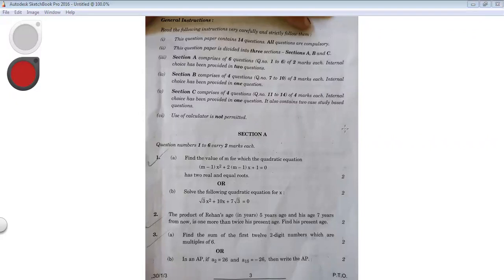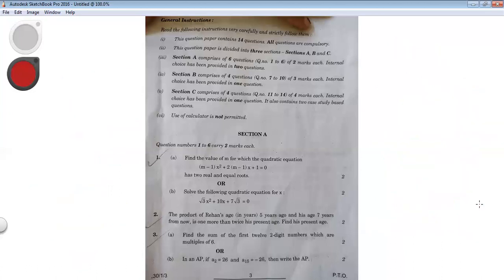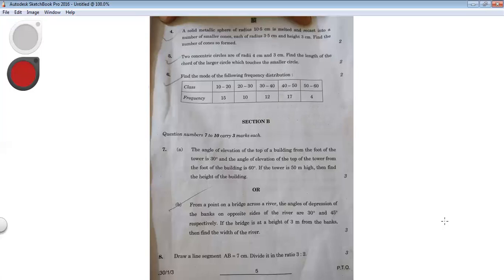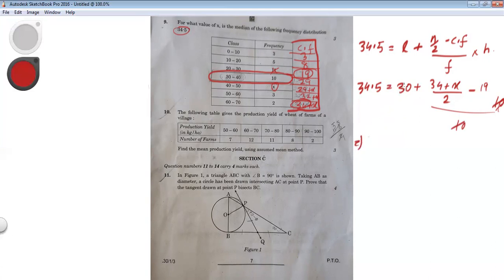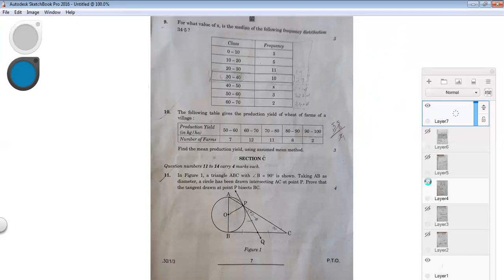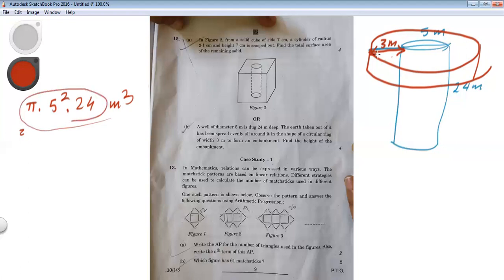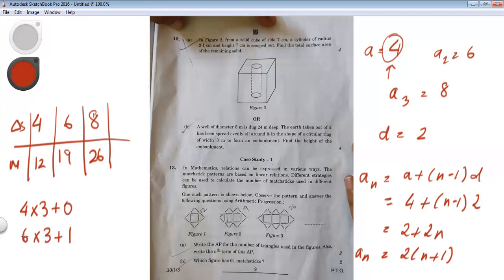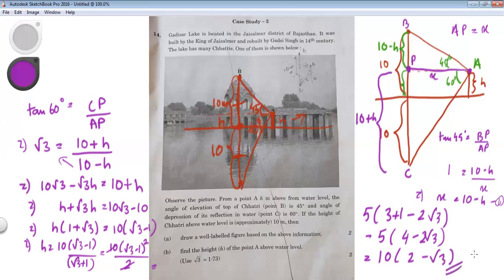CBSE Term 2 Maths Answer Key Class 10 | CBSE Term 2 Maths Paper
CBSE Term 2 Maths Paper Class 10 Answer Key and solution video is uploaded.
In this video, we solve Class X CBSE Maths Paper. CBSE Term 2 Maths Paper was easy.
In this video we solve CBSE Maths Term 2 SET 3.
On 5 May 2022 today the math paper for CBSE class 10 term 2 took place. It was a beautiful paper. Just mild hiccups in the paper. A 36-40 is a good score. I've solved the toughest set 3. hope you get your solutions.

All the best for your next exam.

If you need any help then don't forget to join my telegram group... the link is below...

You can also join my Telegram channel: The Common Cold

In the Telegram channel, you can share any math problem that you're stuck with and discuss to get its solution.